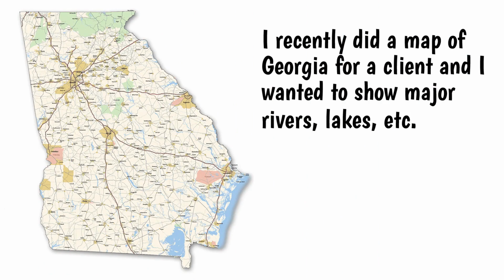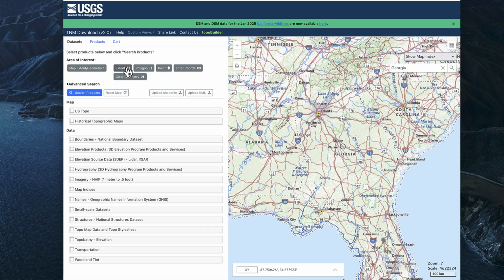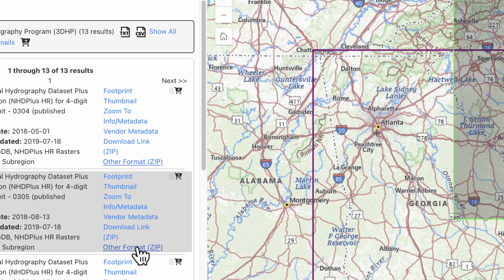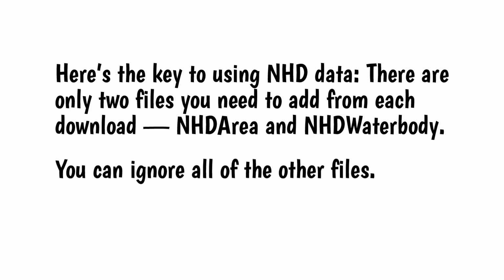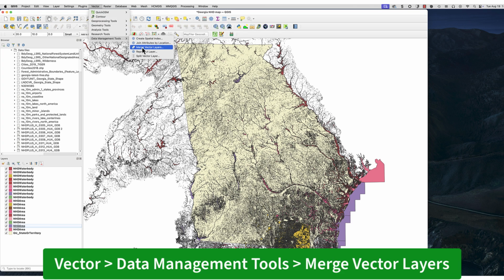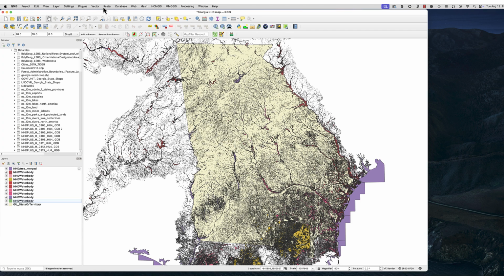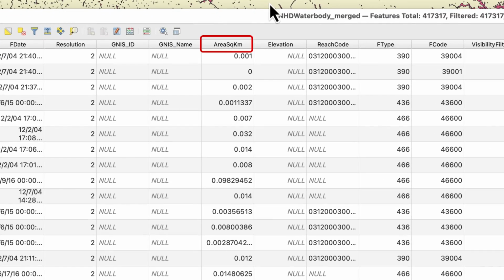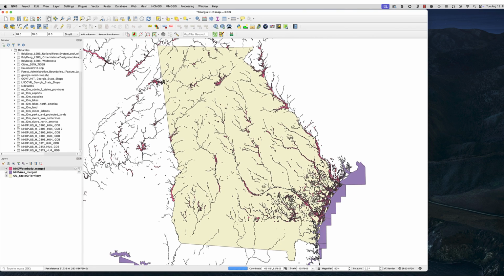Working with the National Hydrography Dataset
This video shows how to download and use the NHD data, and includes a method to clean up the data.